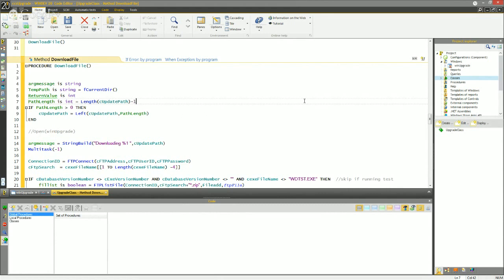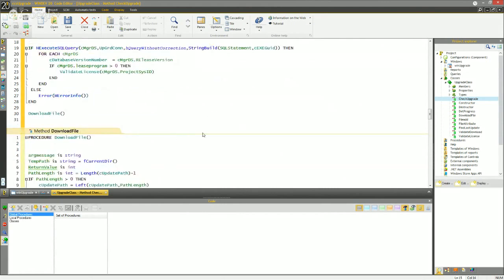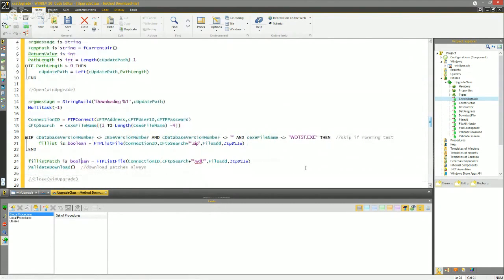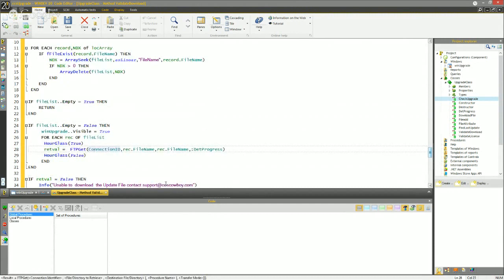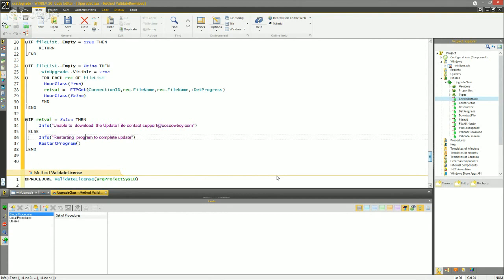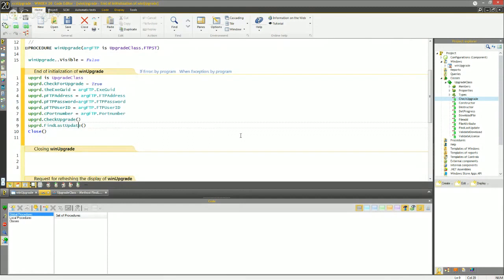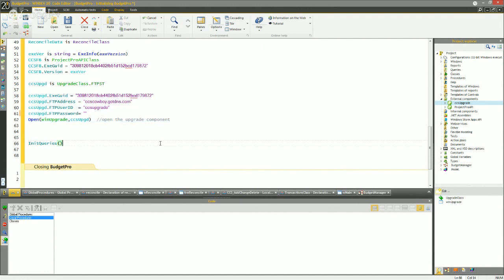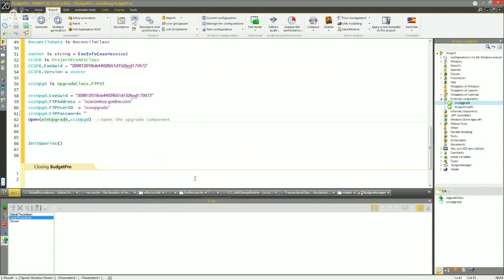WxLive Webinar #150 - Andy Stapleton - Patching Your WD Apps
In this week's webinar Andy will show us how we can patch and upgrade remote products in a commercial environment.  He will be using binary installs and a component to auto upgrade the products.